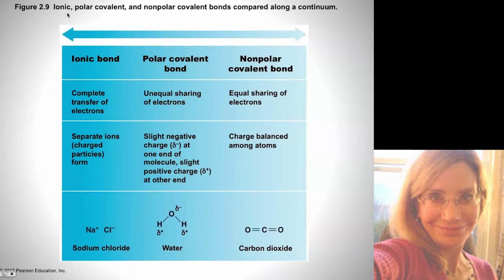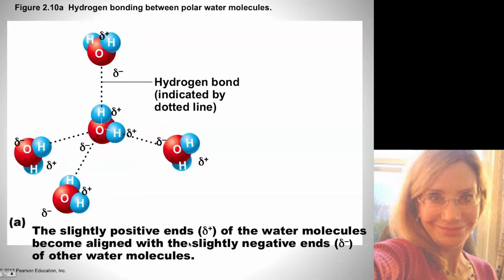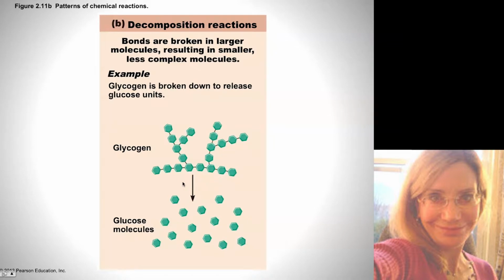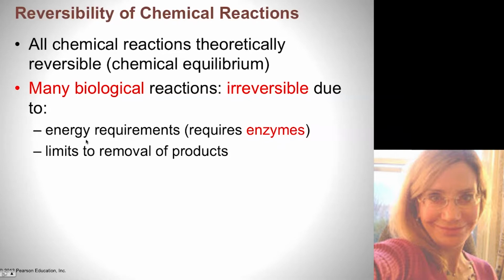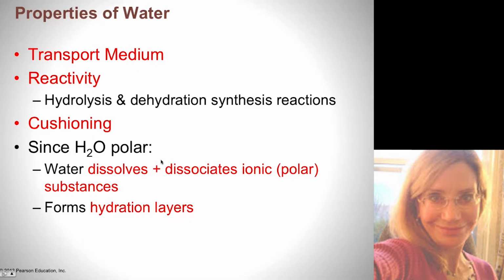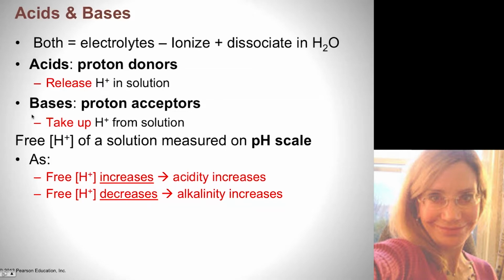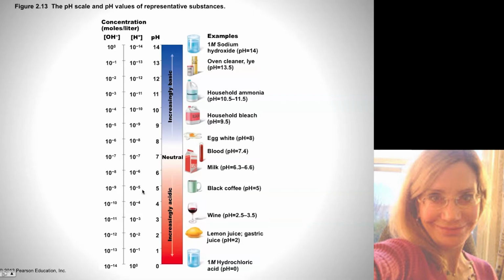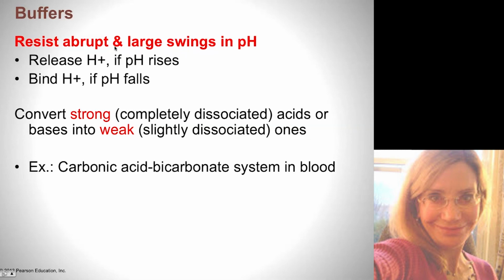Chapter 2 Part B